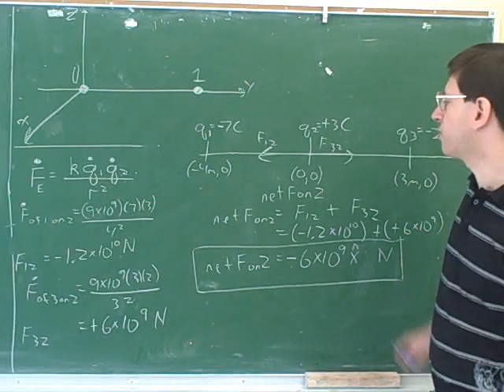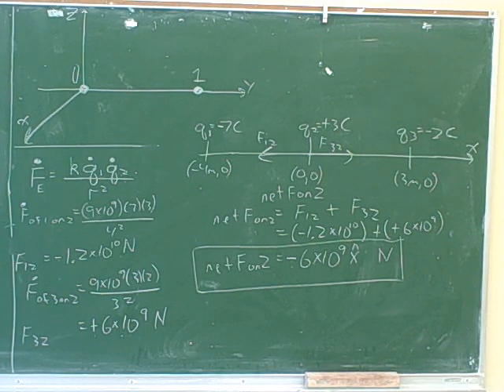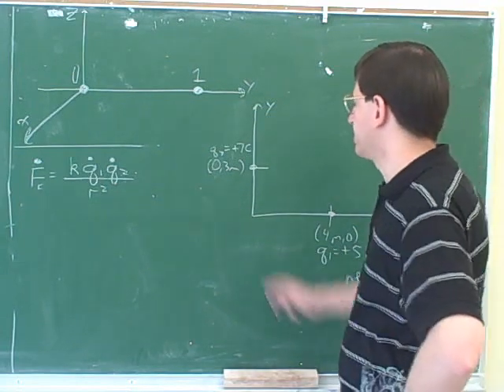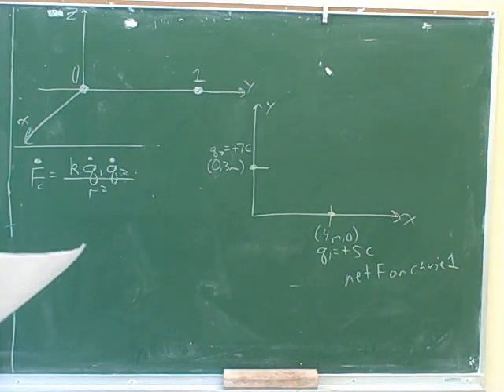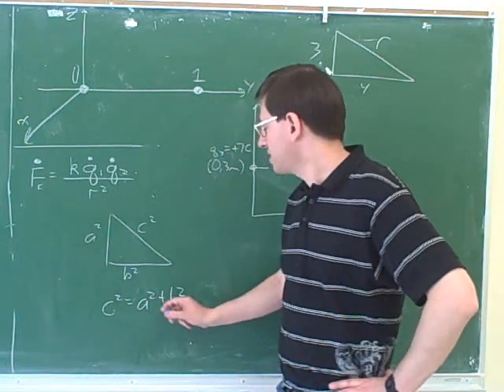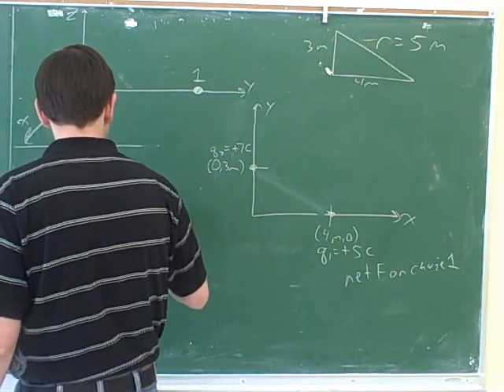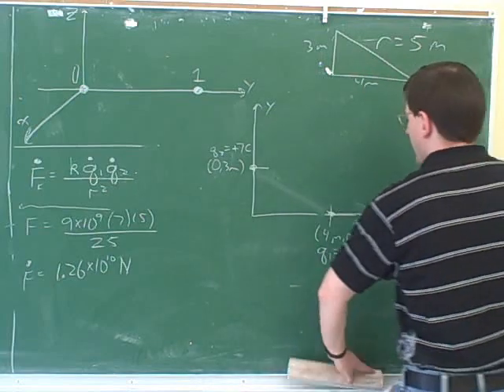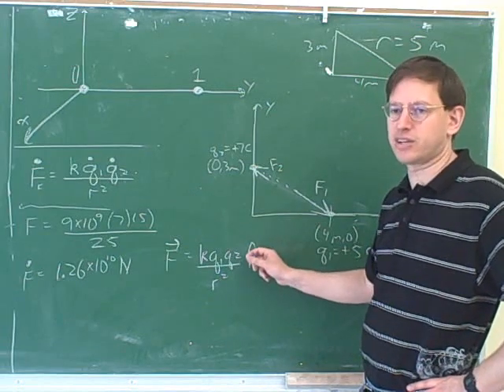Physics: Coulomb's law (3)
Physics: Coulomb's law for electrostatic force.

(1) Coulombs law in one dimension
(2) Continued. Finding net force in one dimension
(3) Continued. Coulombs law in two dimensions
(4) Continued
(5) Continued. Finding net force in two dimensions. A problem
(6) Continued
(7) Continued
(8) Continued